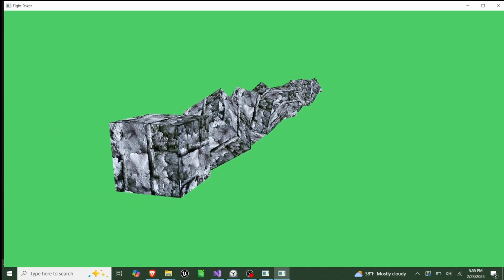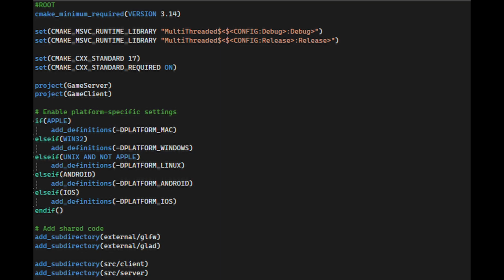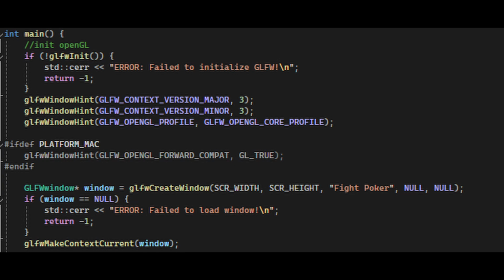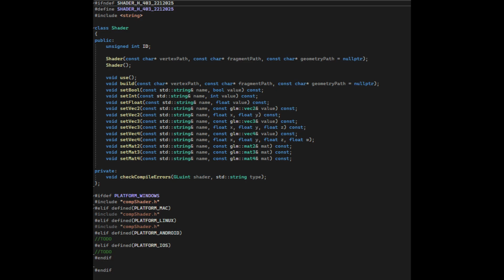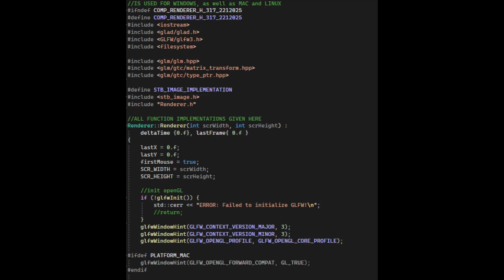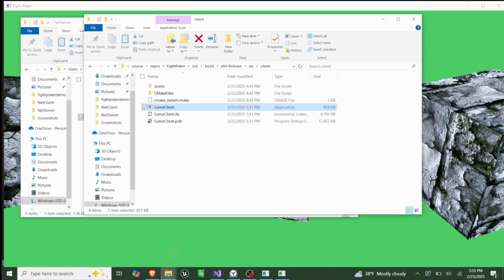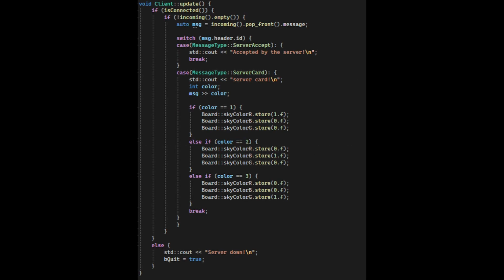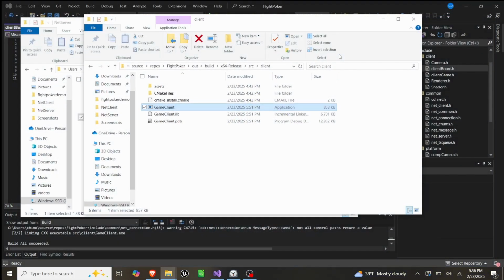CMake Multiplayer Setup in OpenGL [Cross Platform]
Devlog 7 Fight Poker
In this video I show off a setup I made for a multiplayer CMake project that can be expanded to multiple platforms. Uses C++ and OpenGL